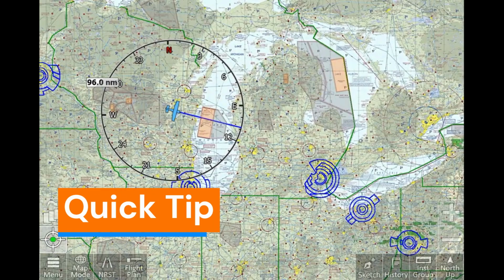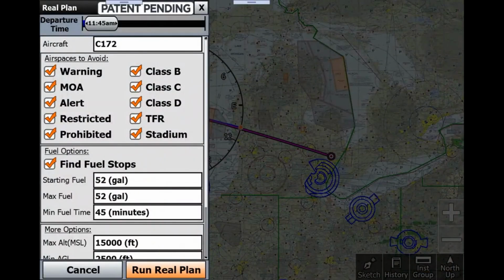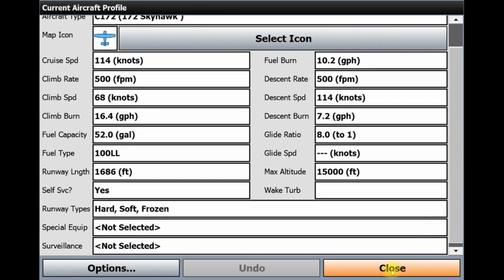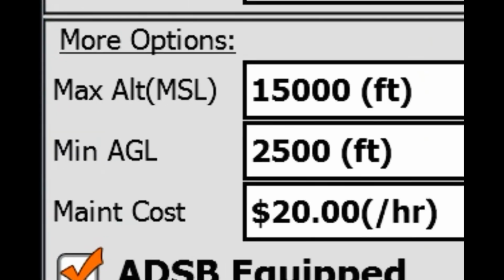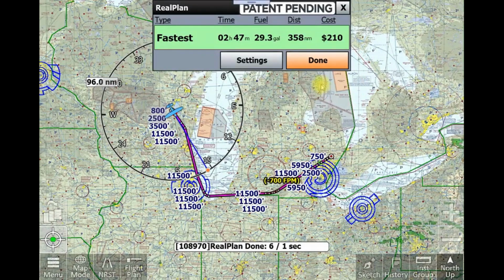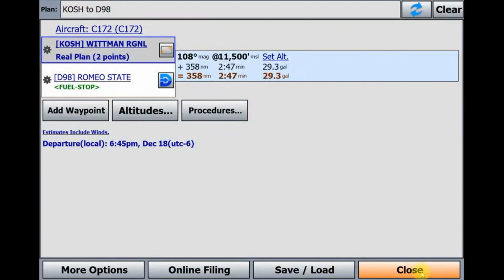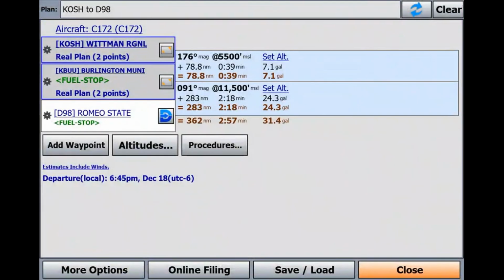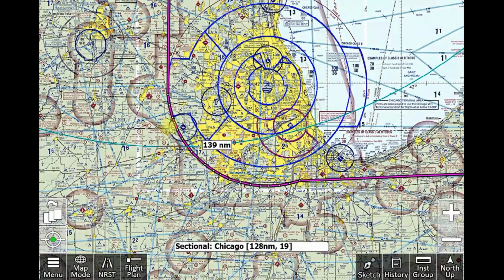Quick Tip - Real Plan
An introduction to our staple Real Plan feature which allows VFR cross country flight planning to be quick and seamless.